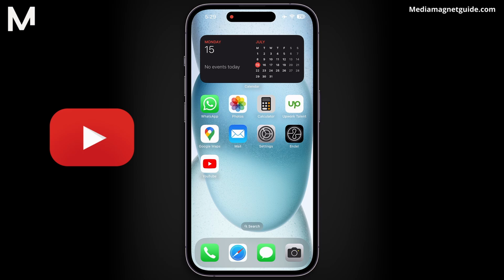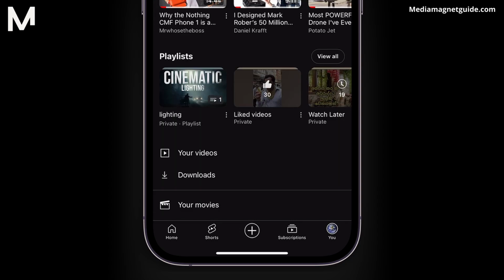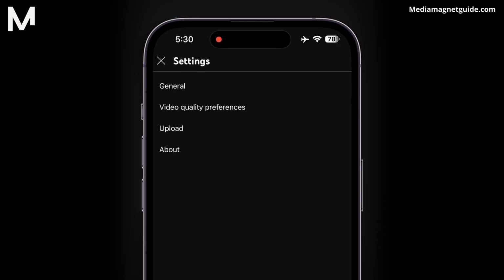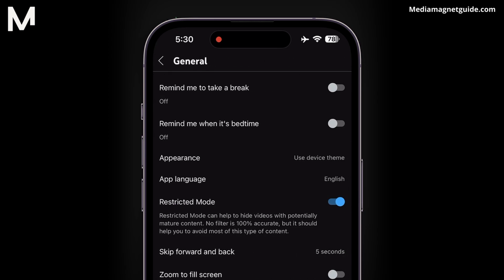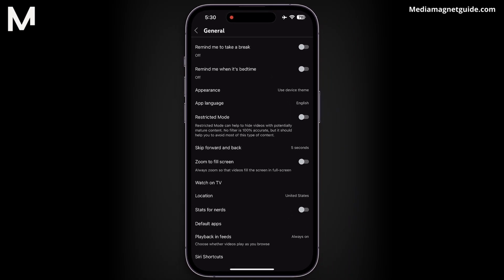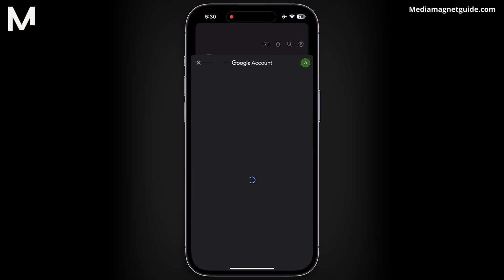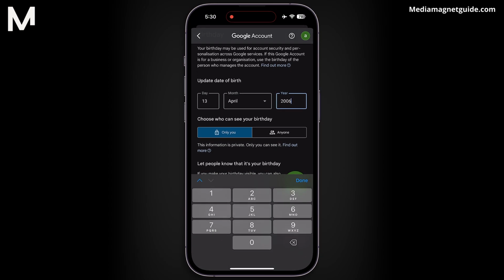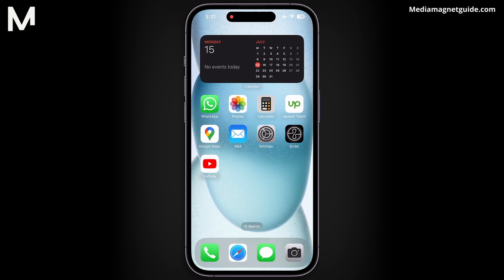How to Remove Age Restriction on YouTube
Learn how to remove age restriction on YouTube to access and watch videos without limitations.

About YouTube:
YouTube is the world's largest video-sharing platform, offering a vast array of content from creators around the globe. From tutorials and vlogs to music videos and live streams, YouTube provides endless entertainment and educational opportunities. Join the community to discover, watch, and share videos on any topic imaginable.